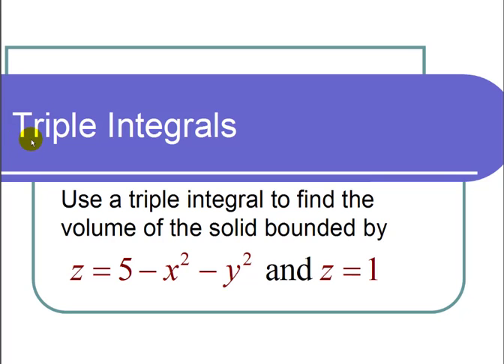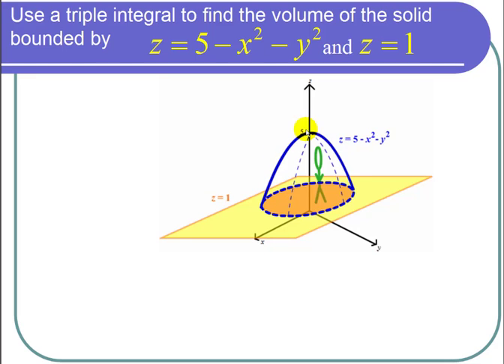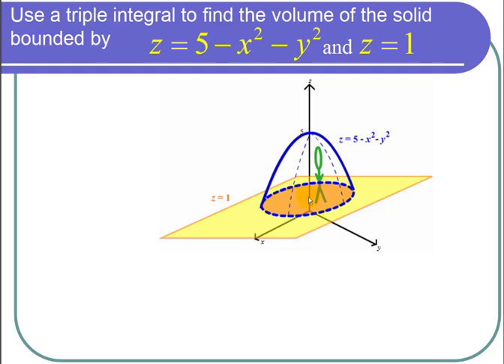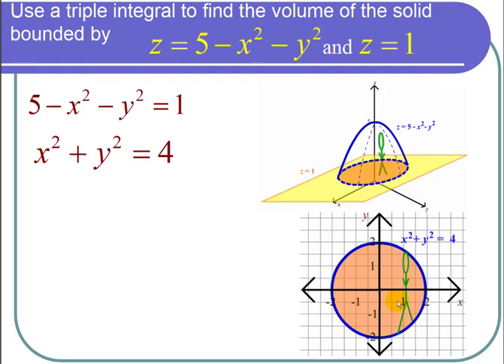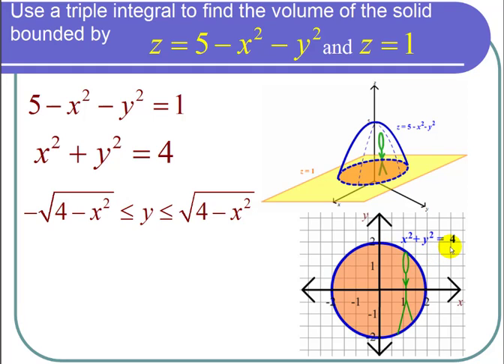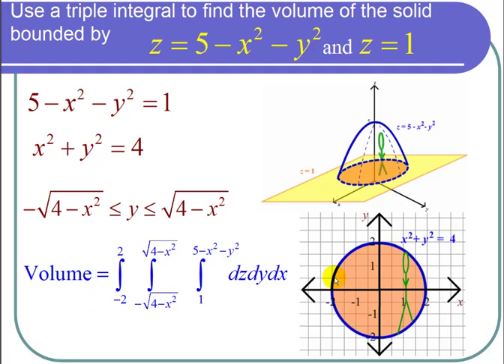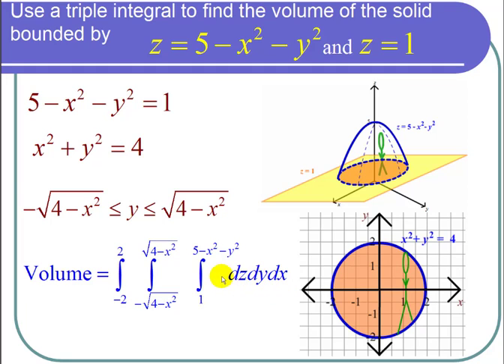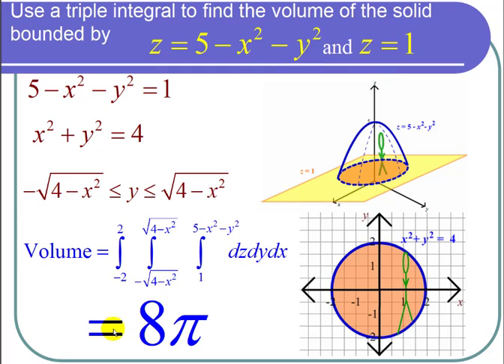Using a Triple Integral to Find Volume